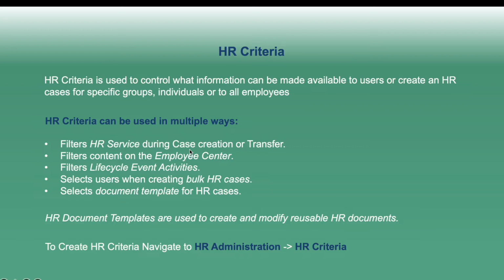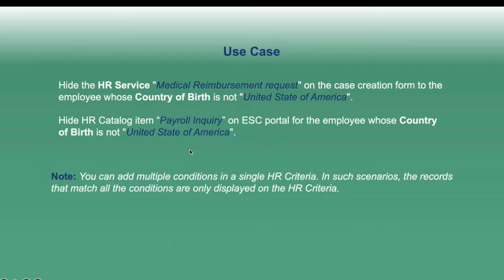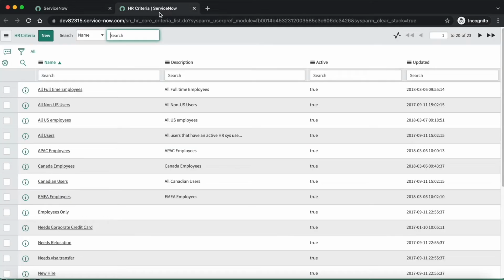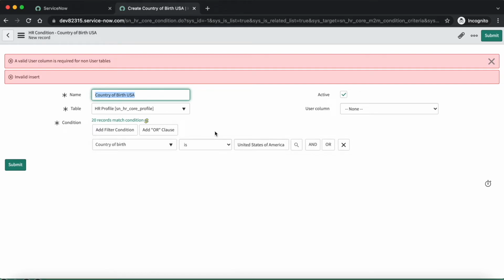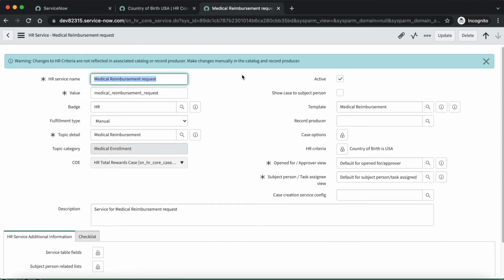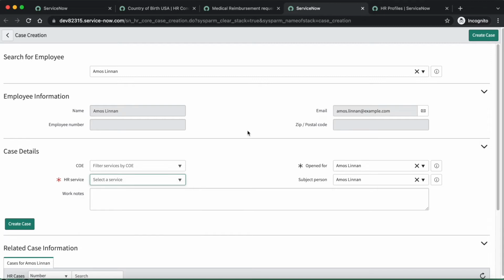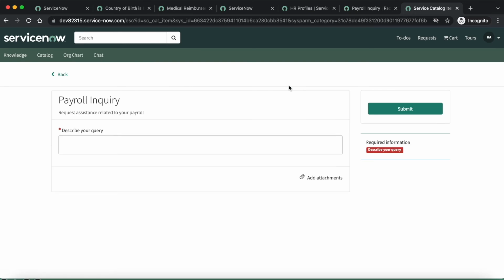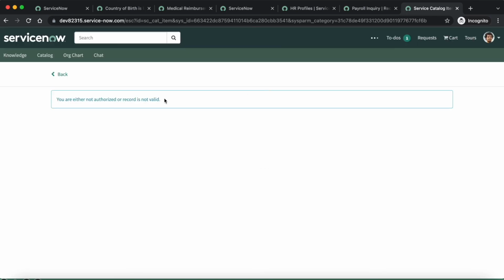12 - HR Criteria | Multiple ways to use HR Criteria | Creation of User Criteria from HR Criteria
In this video , I have covered the below listed topics in detail:

1. What is HR Criteria.
2. What is the use of HR Criteria in ServiceNow HRSD.
3. Creation of HR Criteria
4. How to utilise HR Criteria in several ways with the help of Use Cases.
5. Creation of User Criteria from HR Criteria
6. How to hide/filter any contents (like HR Catalog Item/knowledge articles) on ESC portal.